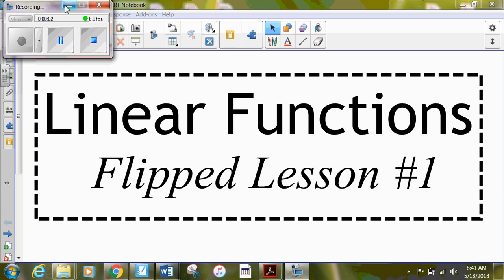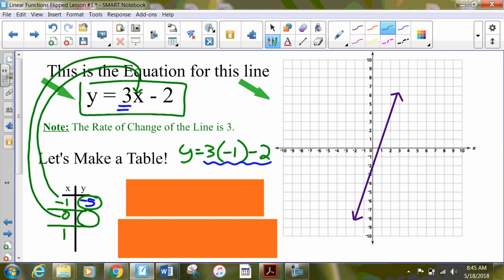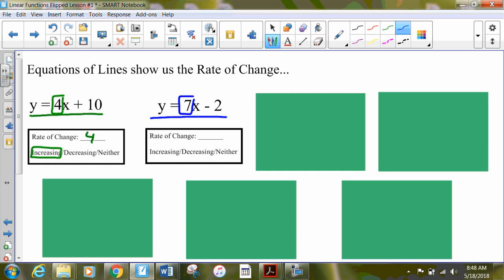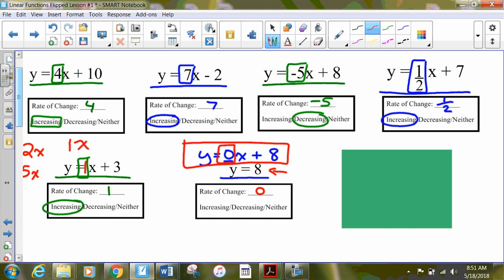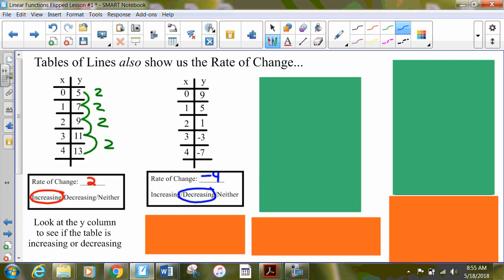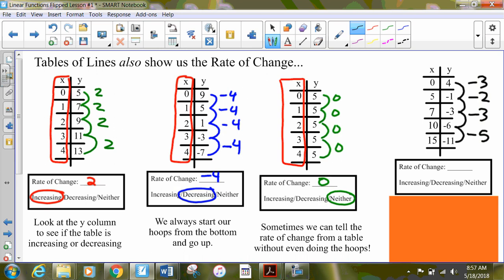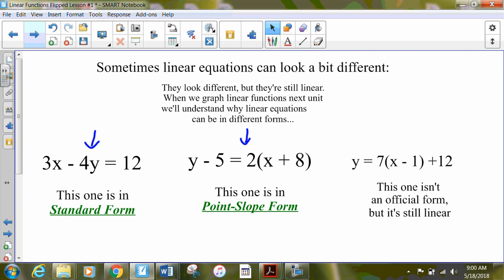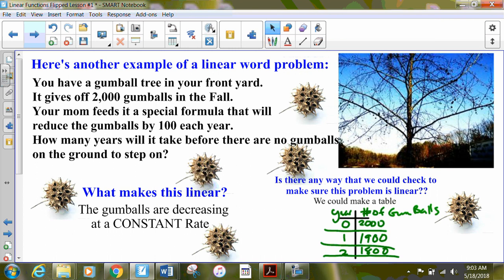Linear Functions Flipped Lesson #1